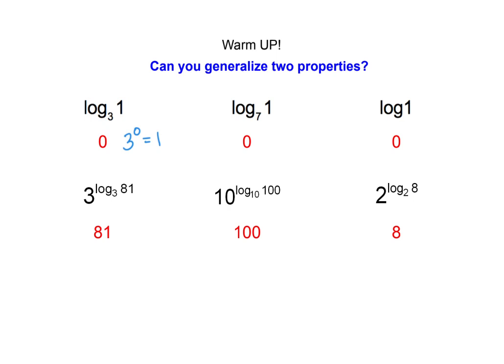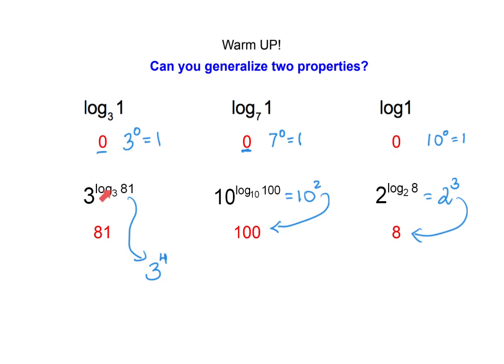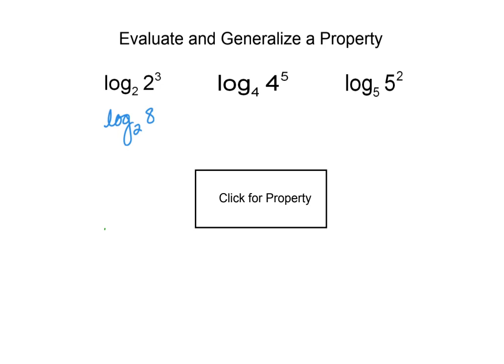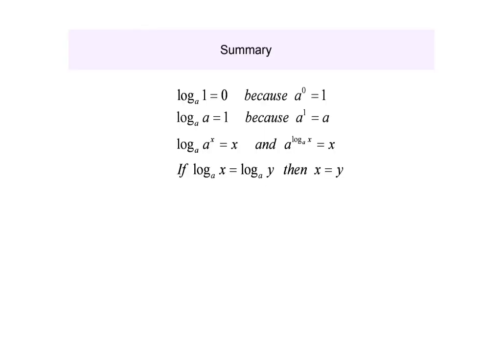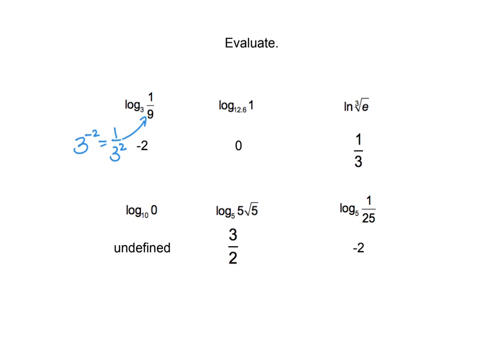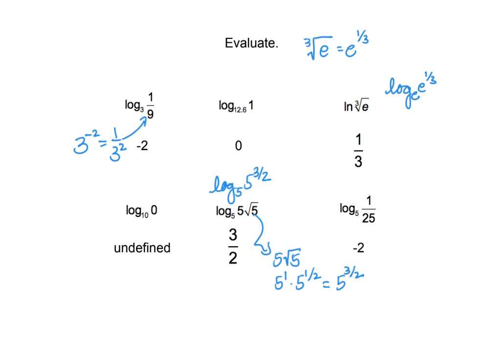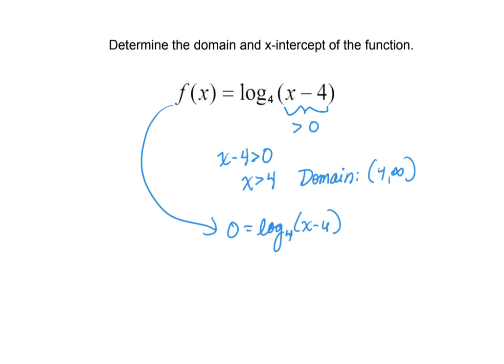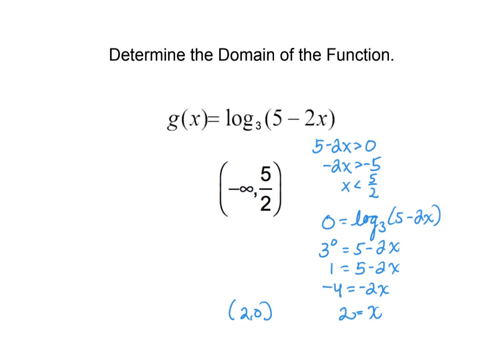5.2 Day 2 Evaluating Logs with Properties Presentation